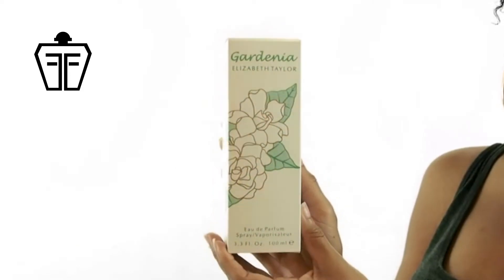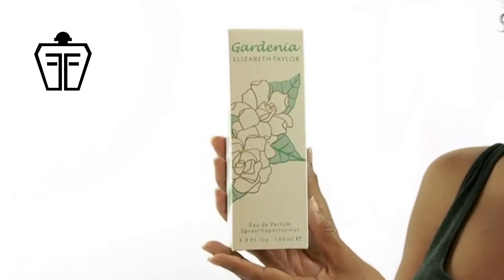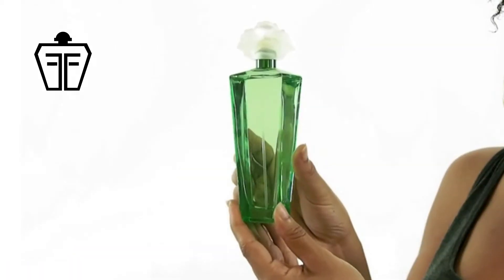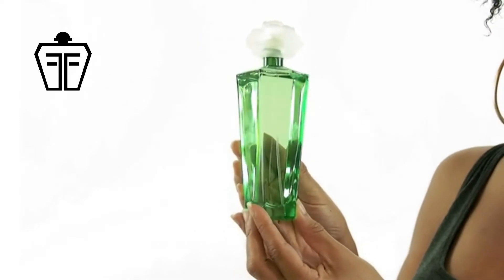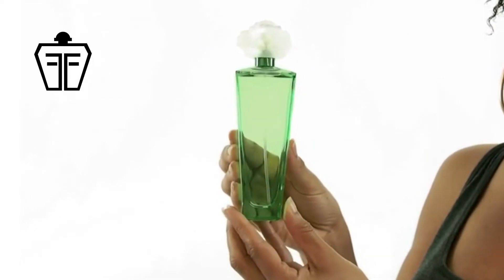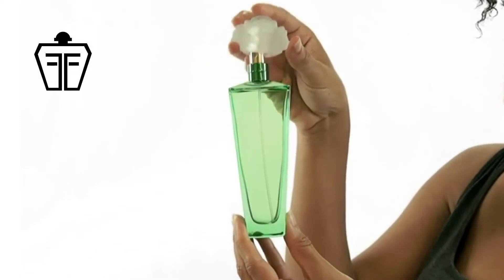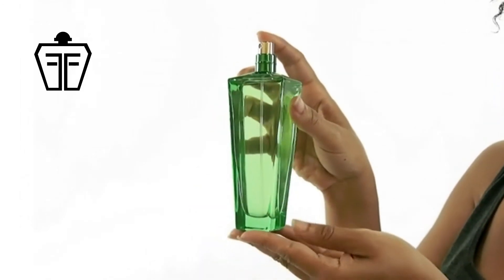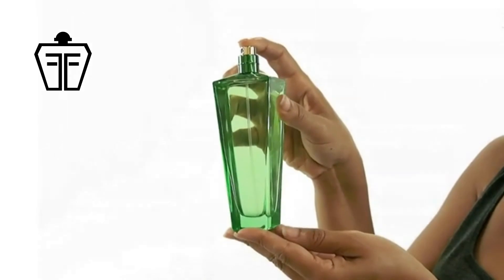Gardenia Elizabeth Taylor Perfume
Gardenia Elizabeth Taylor Perfume by Elizabeth Taylor, Launched in 2003, Gardenia Elizabeth Taylor is a light and airy feminine fragrance that perfectly captures the essence of a bright and sunny morning. Notes of sensuality mingle with the ethereal floral tones to create a fragrance that hints at a subtle sexiness. The top notes of the scent are a compilation of clean and sweet lily-of-the-valley and fresh and clean green leaves. Intoxicating gardenia, light peony and powdery orchid come together to form the heart of the perfume. The scent is rounded out with base notes of sensually warming musk and vivid carnation.

Elizabeth Taylor, a British-American actress, had a prosperous film career that spanned nearly sixty years. Considered a fashion icon, the actress was known for her beauty, talent and dramatic personal life. The first scent in her perfume line, Passion, was introduced in 1987. A string of popular fragrances that were based off of her love and appreciation of fine jewelry followed soon after. All products are original, authentic name brands. We do not sell knockoffs or imitations.